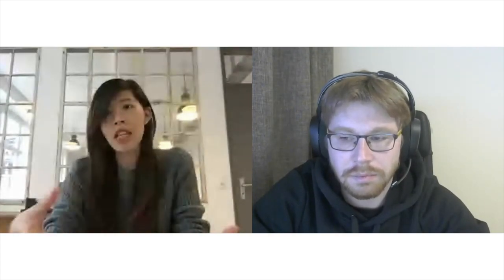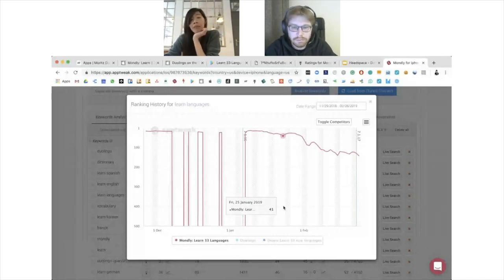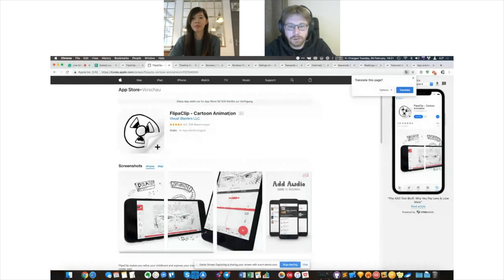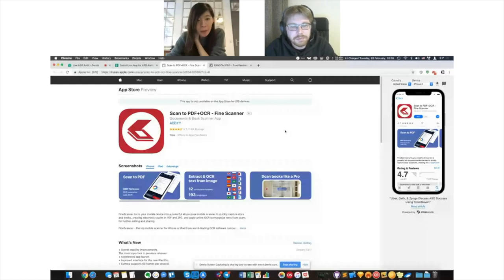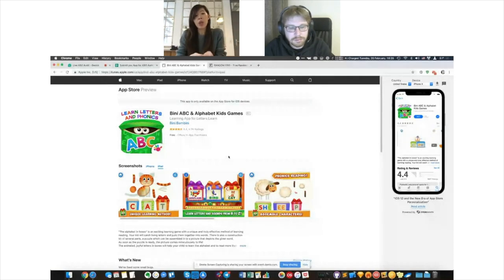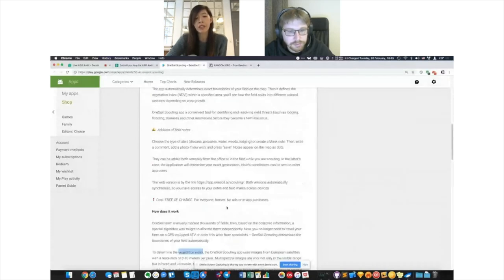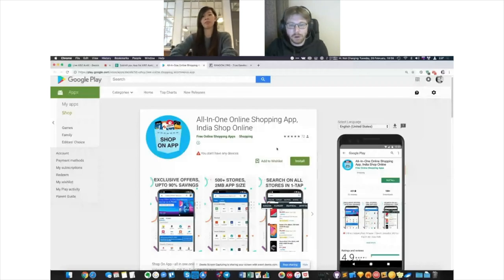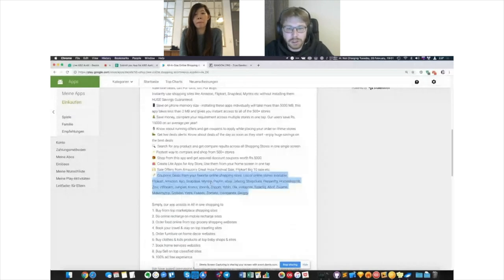ASO Audit with AppFollow and Phiture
When it seems ASO tools and tactics have not worked out, there’s still a room for improvement — ASO Audit. Check out the recording of this ASO Audit session and get actionable tips and proven optimization techniques from first-class App Store Optimization experts Maggie Ngai of Phiture and Ilia Kukharev of AppFollow.

01:40 - Language Learning app (Apple App Store)
12:45 - Entertainment app
21:10 - Scanner app
26:43 - App for kids
32:23 - Navigation app (Google Play)
38:51 - Health & Fitness app
44:07 - Shopping app
49:10 - Mobile Game